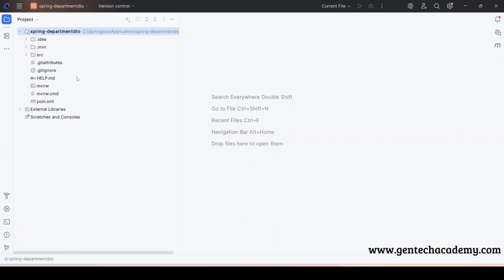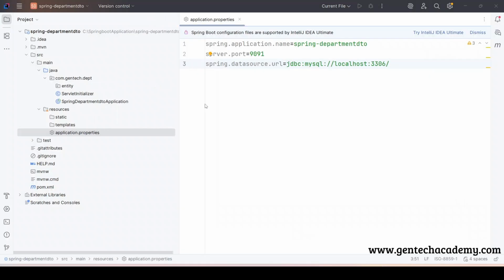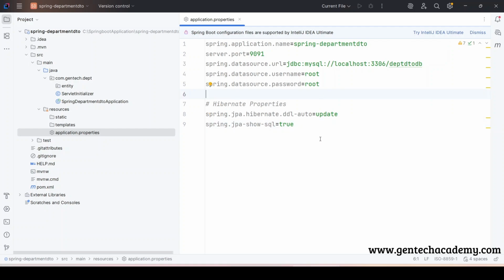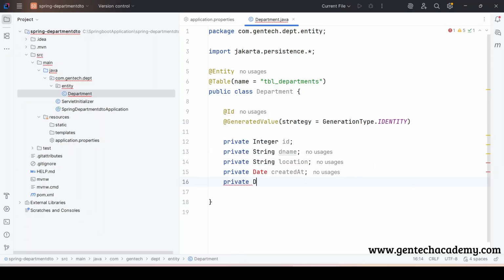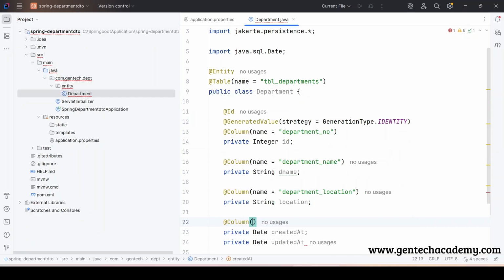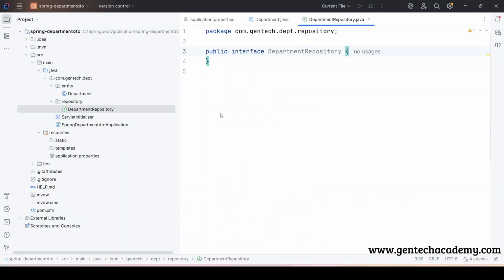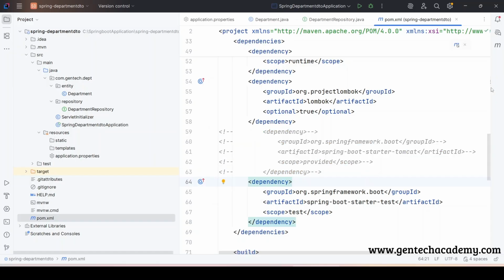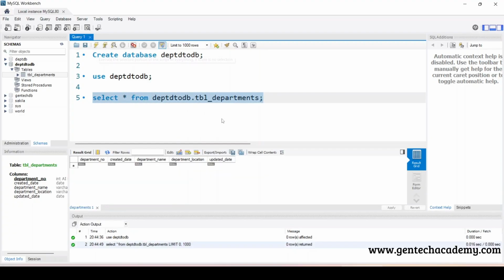Java Spring Boot Part - 02 | DTO | Create Department Entity Class | Repository Interface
Java Spring Boot Part - 02 | DTO | Create Department Entity Class | Create Department Repository Interface